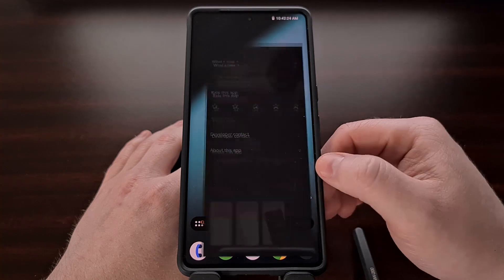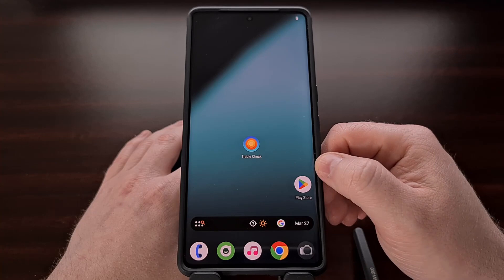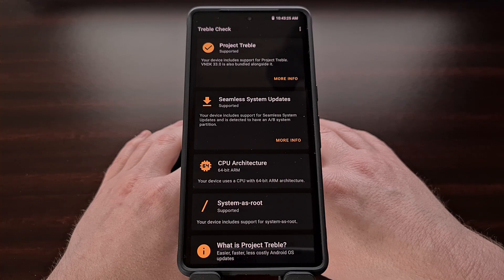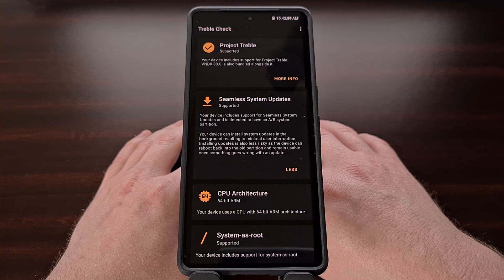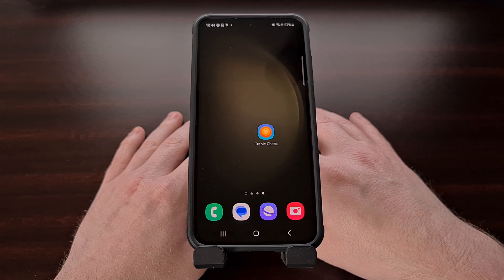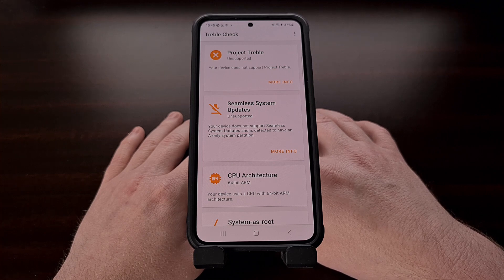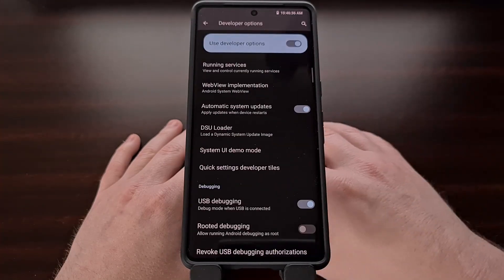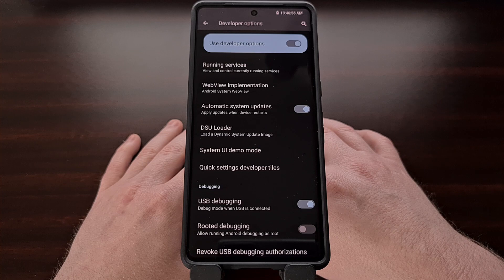Checking Support for Androids Dynamic Partition System, Seamless Updates, and Dual Partitions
Today I'll be showing you an application to test and see if your smartphone or tablet supports the dual partition system for seamless updates.

Video Description
This is often referred to by many other things including seamless updates, dual partitions, and the a/b partition system. This feature that has evolved over the years and had only initially included seamless updates thanks to the dual partition setup.

But over time Google has improved it to also be called Dynamic Partitions. This allows the device to use a super partition along with multiple sub-partitions that can be sized dynamically over time. The major benefit here is that it no longer requires individual partition images to leave empty space for future OTA updates. Which allows for the OS to reserve less storage space for updates and giving you more storage compared to the first iteration of the feature.

I really wanted to highlight this application because the dual partition system is required for a device to support DSU Laoder, which is a nice little feature that allows you to test custom ROMs based on Android's Generic System Images, aka GSI ROMs.

So the free application that you can install is called Treble Check. This can be found by searching for it in the Google Play Store, but I'll also link to it in the video description below for those who would like a direct link to it.

All you have to do is install the application and open it up.

The second card here will clearly tell you if your device supports Seamless System Updates or not. And again, this is the same as the dual partition system, A/B partitions, and more recently, also means support for Android's Dynamic Partitions.

If your smartphone or tablet does support this, it means that OTA updates can be installed in the background while you continue to use your device. This is because the new update is actually being installed to that second partition and it doesn't need to have access to the current partition that you're actively using.

Sadly, not all modern Android devices support this setup. I have the Galaxy S23 here and none of the devices in this series support Seamless System Updates. So while some OEMs have transitioned to this setup, even for their entry level devices, Samsung has yet to commit to this feature with their Galaxy S smartphones.

As of right now, Google does not require OEMs to adopt this feature but this could change in the future.

So if you can see that your device supports Seamless Updates, then I recommend that you enable Developer Mode and look for this feature called DSU Loader. I will be covering this feature in a video soon, but it essentially lets you temporarily boot a GSI Custom ROM without unlocking the bootloader and it doesn't require you to have root access either.

I hope to create some more content about GSI ROMs here on the channel soon, so if that's something you would be interested in then let me know down in the comments section below.

1. Intro [00:00]
2. What are Seamless Updates? [00:34]
3. Install the App [01:44]
4. Check the second card in the app [02:30]